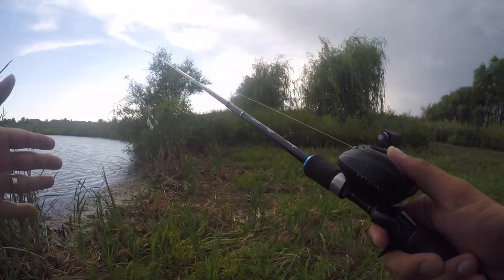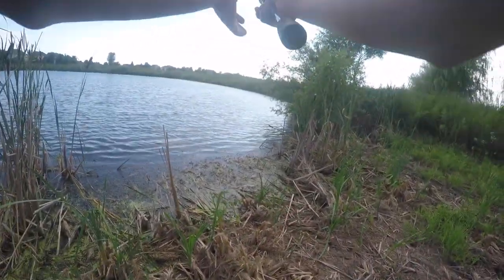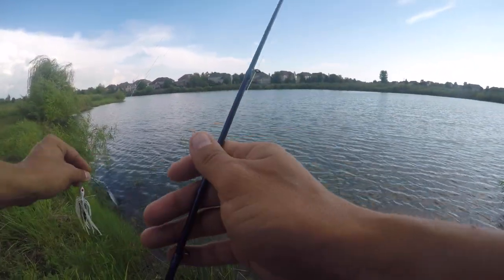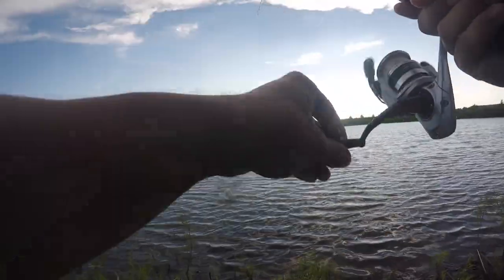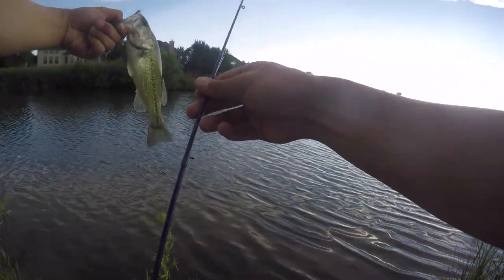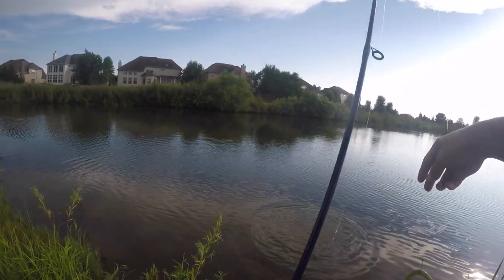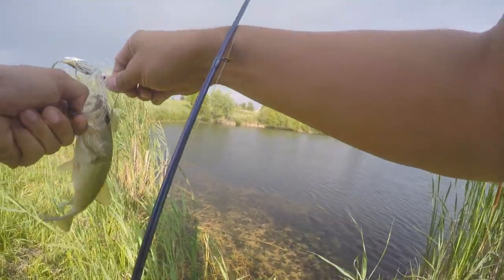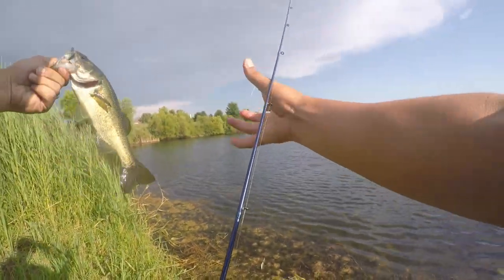Found a hidden pond on Google Maps! TONS OF FISH!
I used Google Maps to find this new pond! Make sure to use the Regular and Satellite view to find new ponds!!!